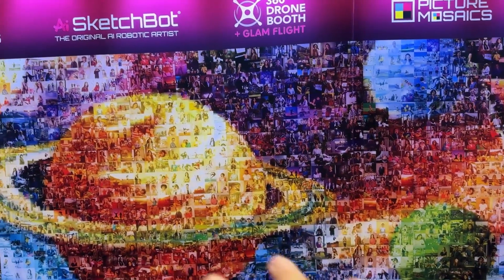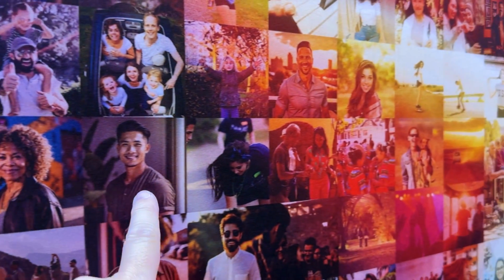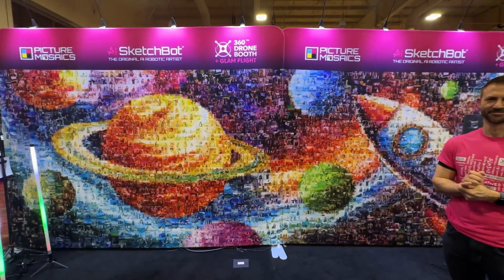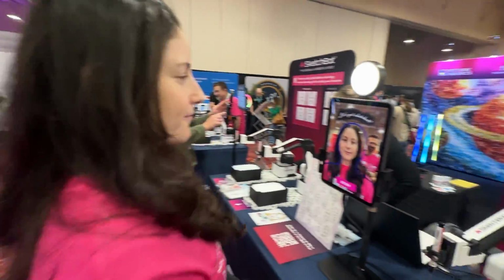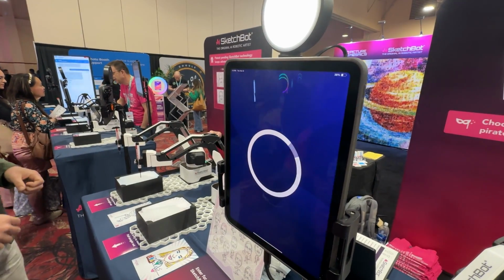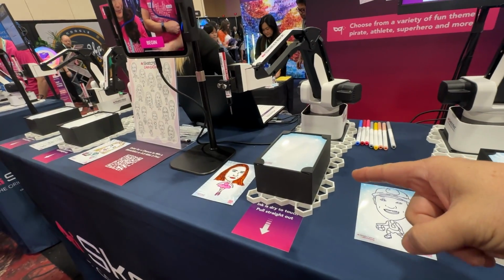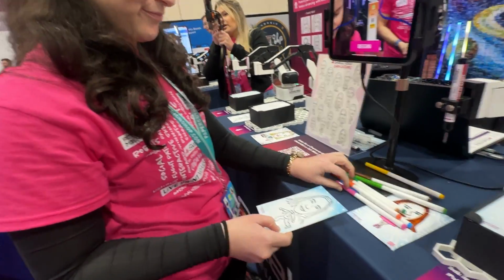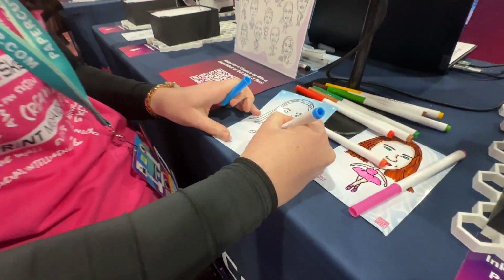Sketchbot Ai at PBX with Rex's Photo Booth Reviews and Tutorials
In this episode, I dive into everything you need to know about Sketchbot AI —an innovative experience that turns your guests’ photos into stylized sketches or cartoons in seconds using artificial intelligence. Whether you run a wedding booth, corporate activations, or brand engagement stations, this tech-forward solution can instantly upgrade your offerings and wow your clients.

Whether you’re a seasoned pro or just expanding your services, this video will help you decide if Sketchbot AI is the right fit for your business.